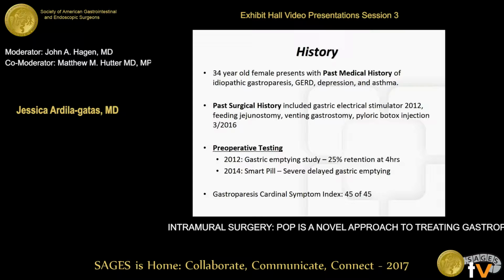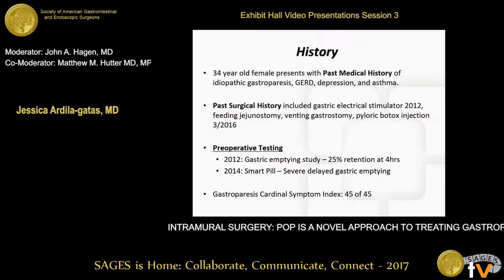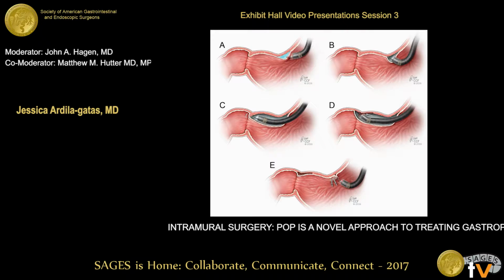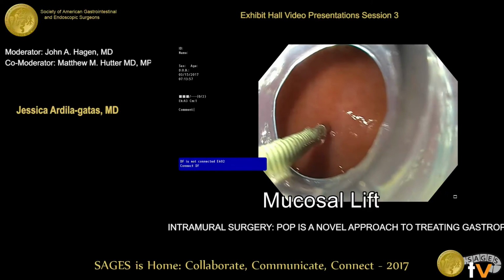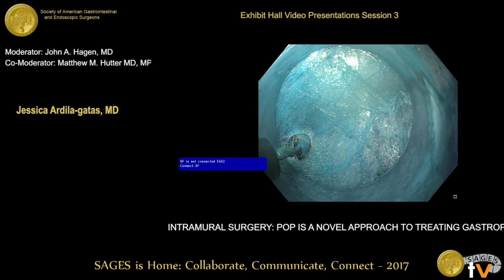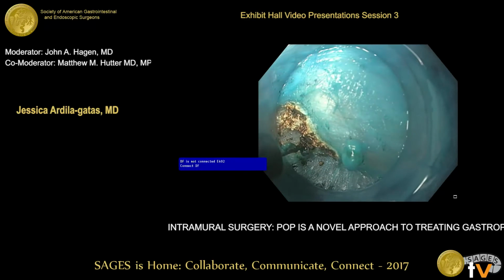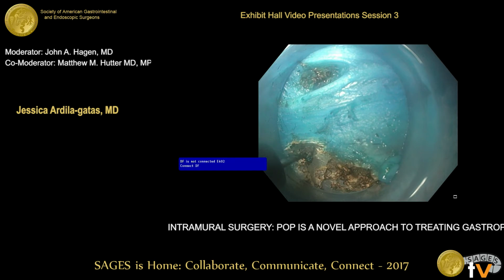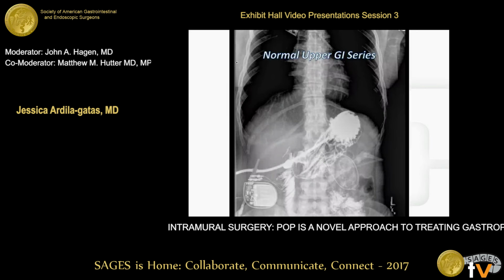Intramural surgery: POP is a novel approach to treating gastroparesis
Presented by Jessica Ardila-Gatas at the SS22: Friday Exhibit Hall Video Presentations Session 3 held during the 2017 SAGES Annual Meeting in Houston, TX on Friday, March 24, 2017